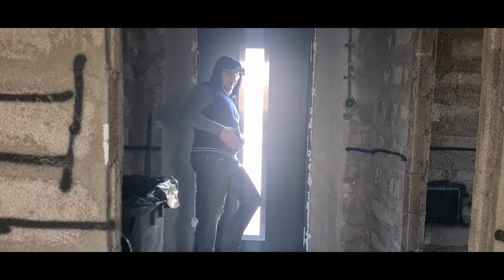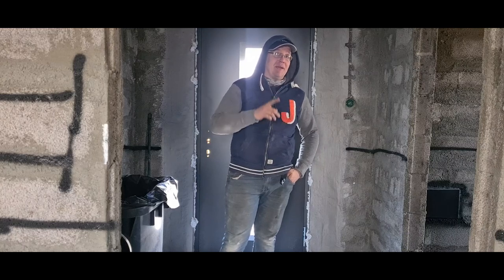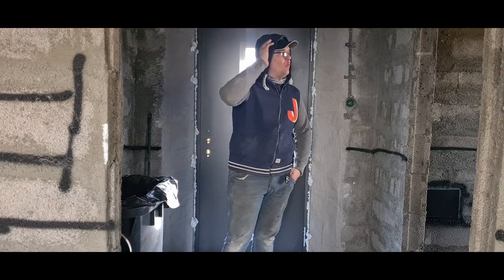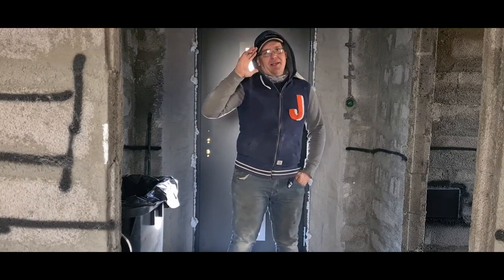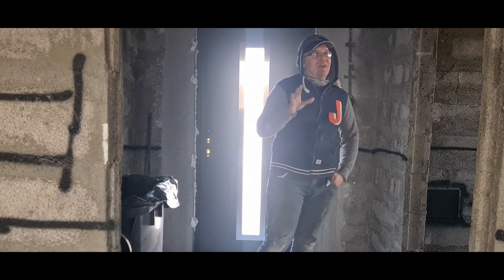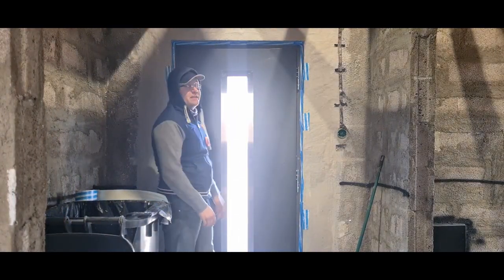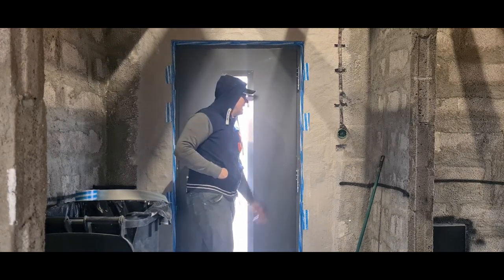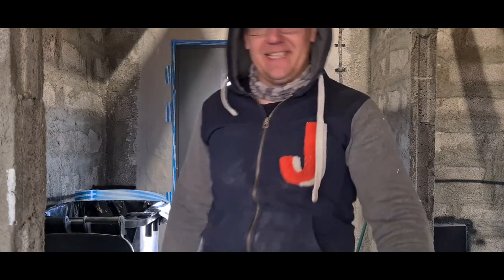[141] DIY door taping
One more step closer to finishing